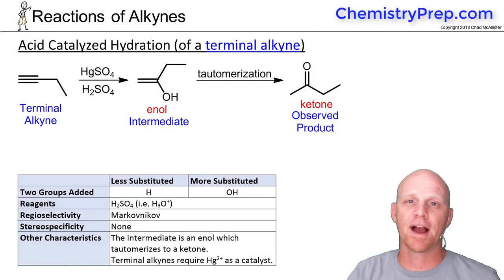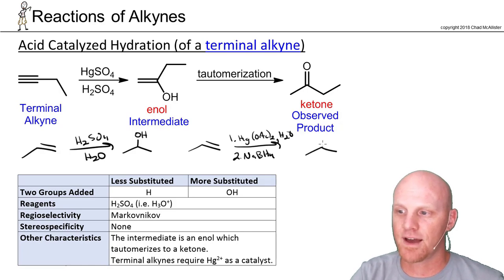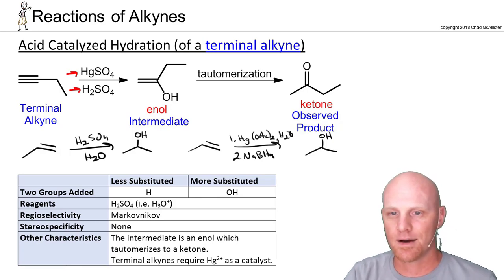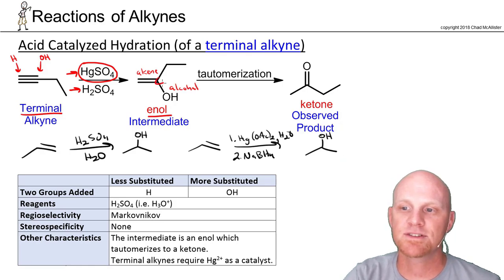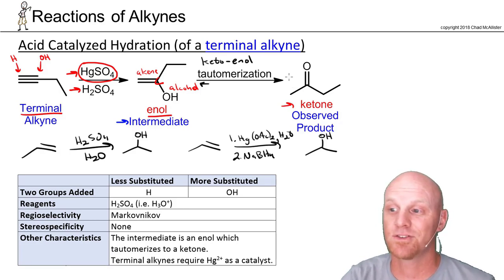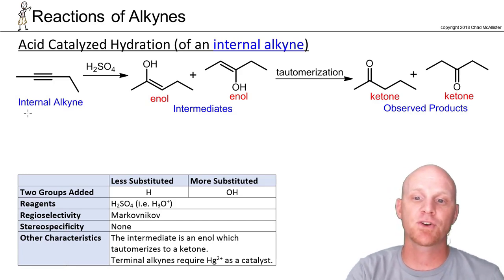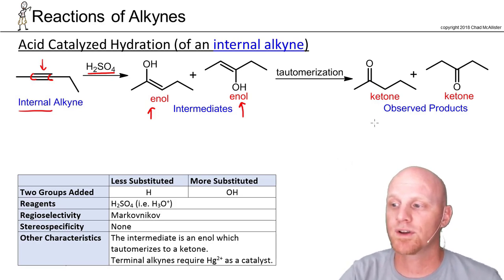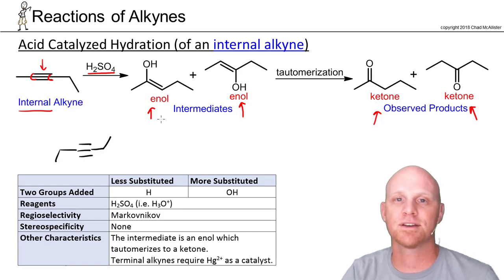9.8a Acid Catalyzed Hydration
Chad breaks down Acid-Catalyzed Hydration of Alkynes including how the major product is a Ketone due to Keto-Enol Tautomerization.

Happy Studying!